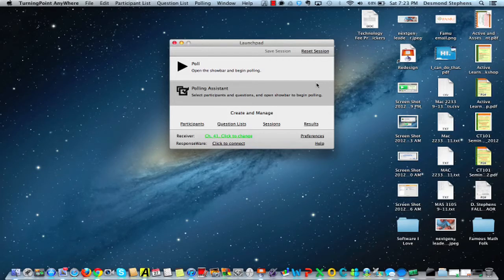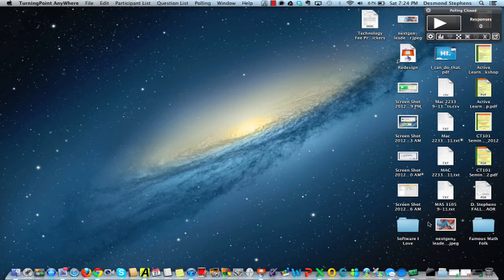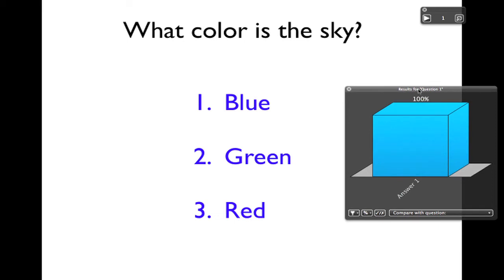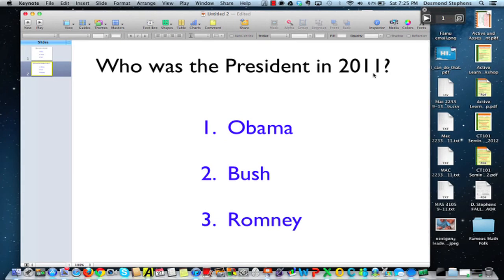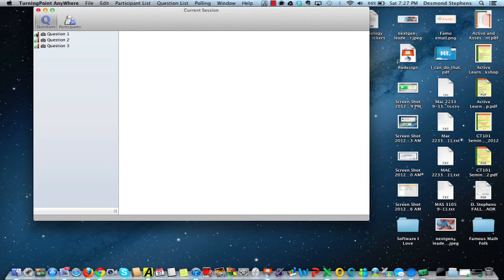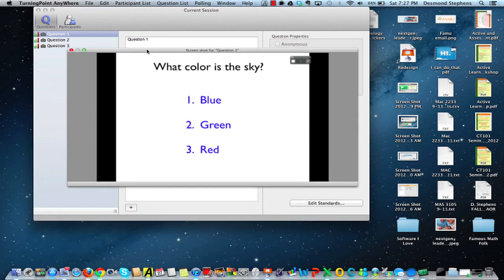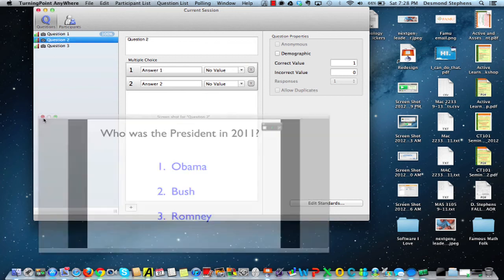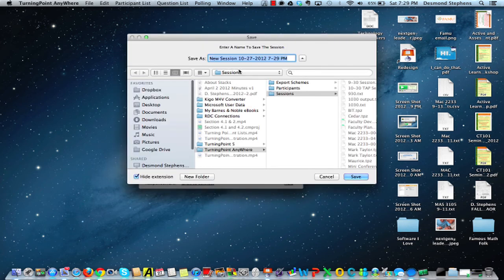TurningPoint Anywhere (Legacy) Polling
How to poll and grade your class with TurningPoint Anywhere (Legacy)